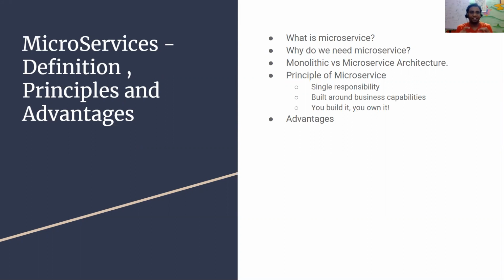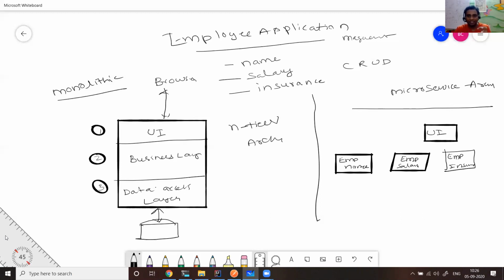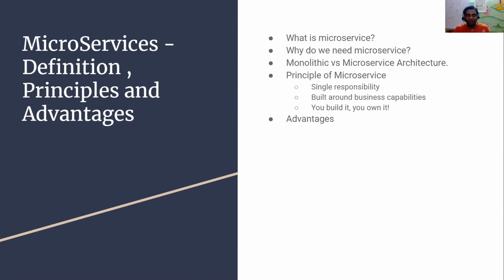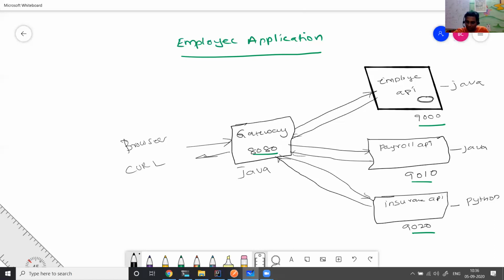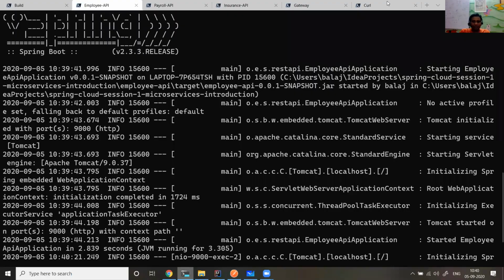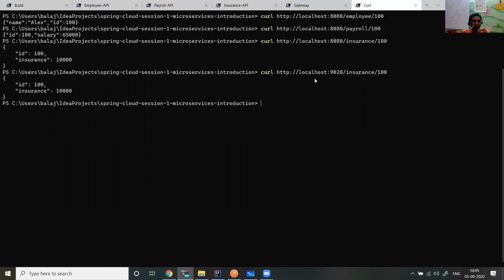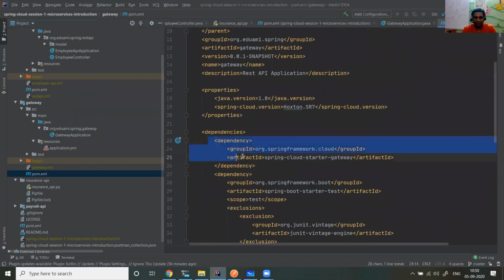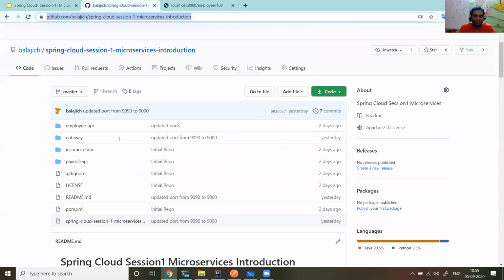Spring Cloud Session1 Microservices Introduction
In this tutorial we are going build three microservices and expose their service via gateway. User will
access the services via gateway. Two services (employee-api,payroll-api) is developed in Java and insurance-api is
developed in Python. All the services are simple http REST apis.